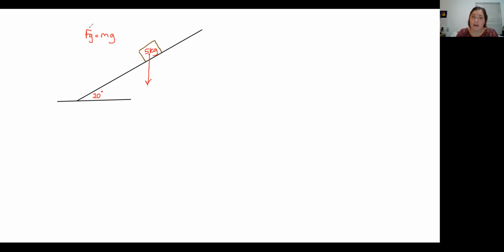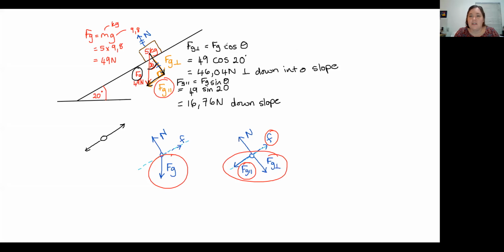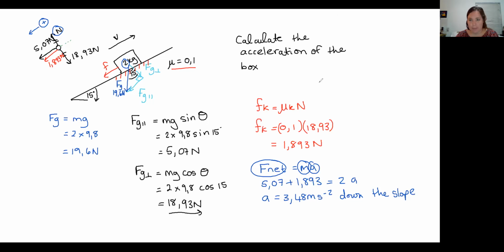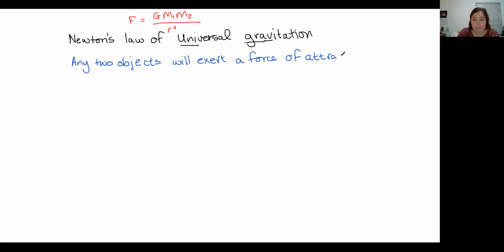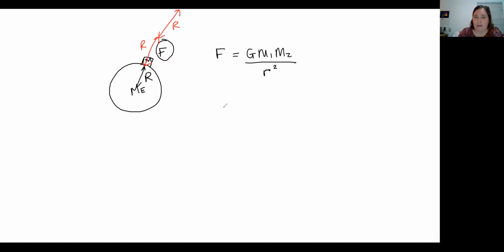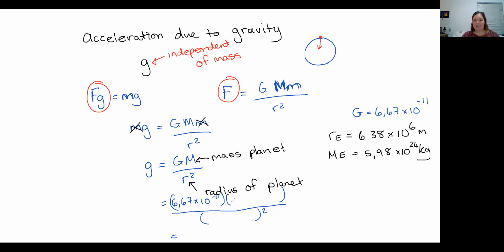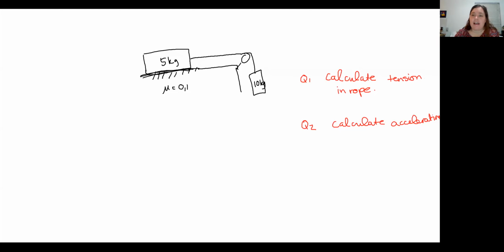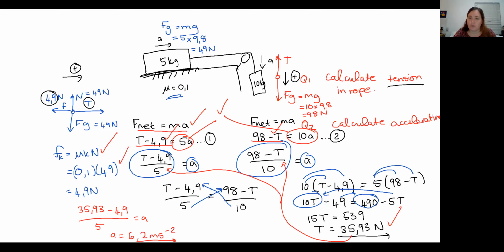Newton's laws - Lesson 2